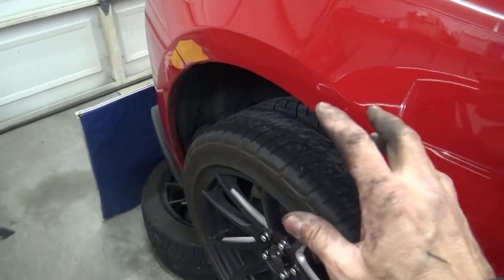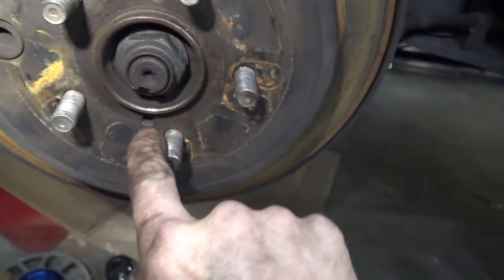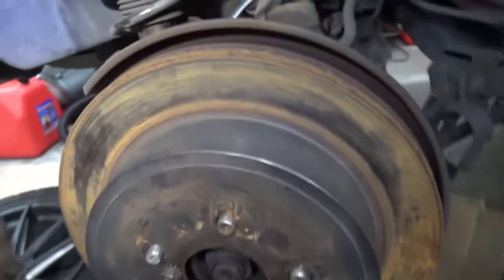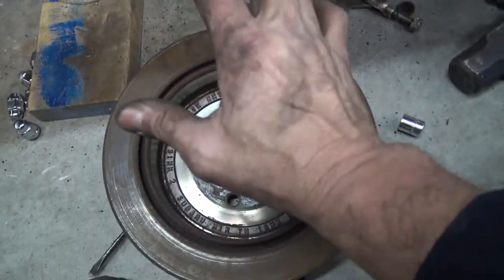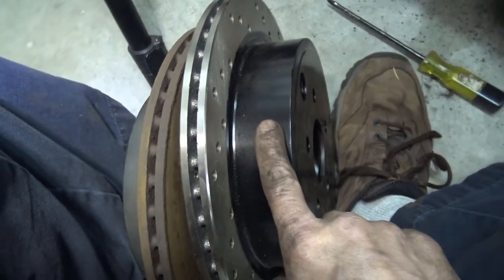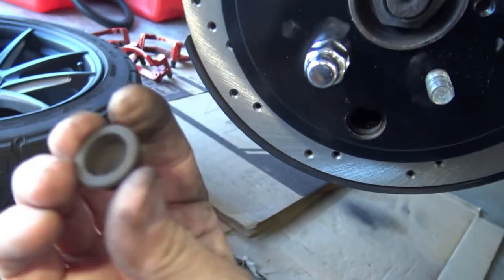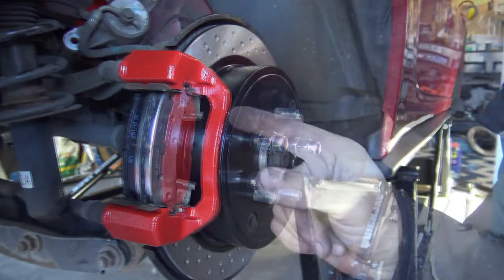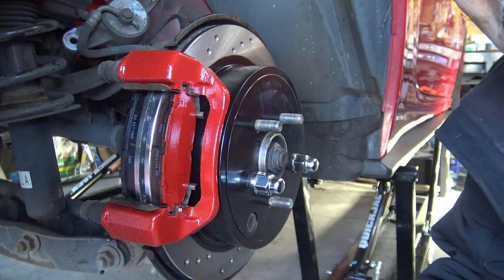Rear brakes on the Scion FRS, Subaru BRZ and 86? No problem!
How do you do the rear brakes on the Scion FRS, Subaru BRZ and 86?
Well I'm going to show you.  Replacing rear rotors, brake pads and adjusting those pesky emergency brakes. I upgraded with these cross drilled brake rotors and semi metalic pads which I think look awesome !